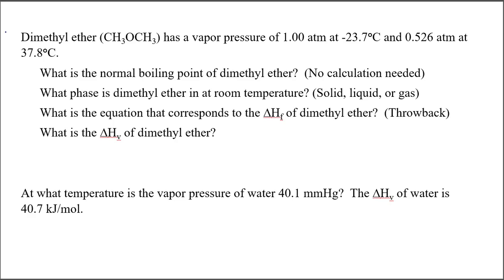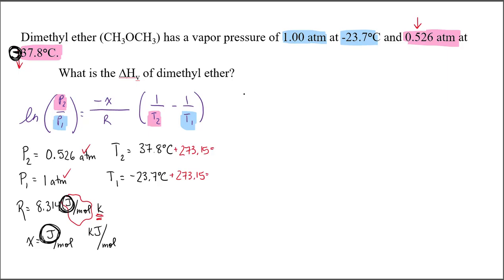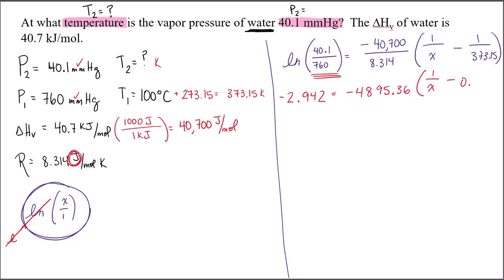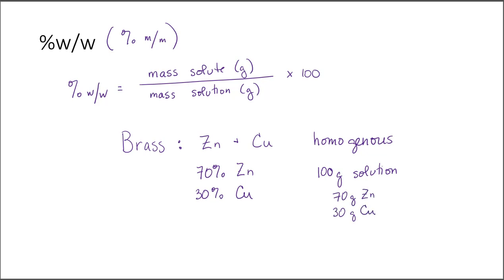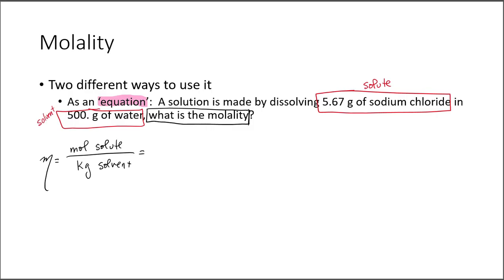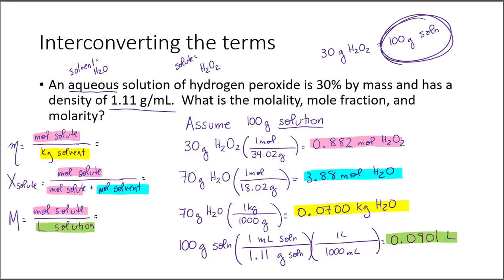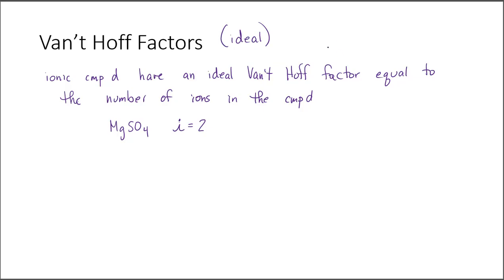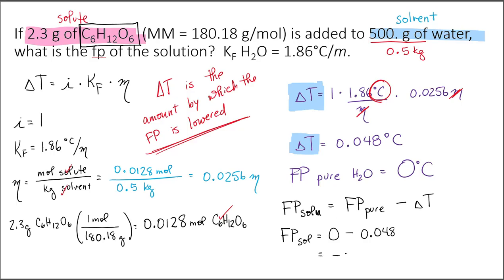CHEM 1520: Concentration Units and FPD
In this video, I review concentration terms and the conversion between those concentration terms before discussing freezing point depression.